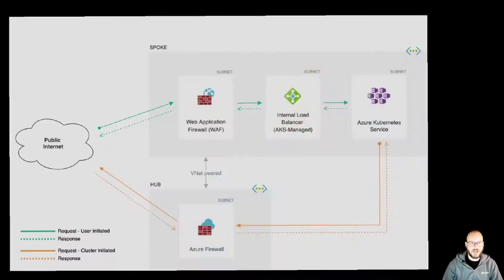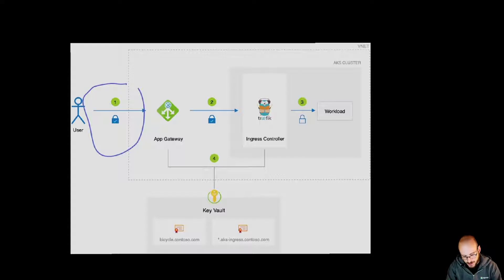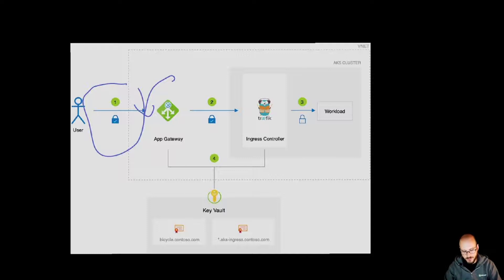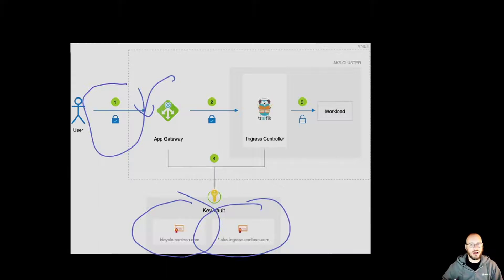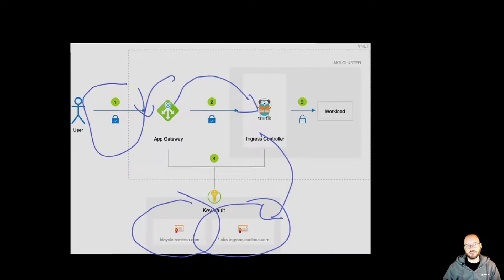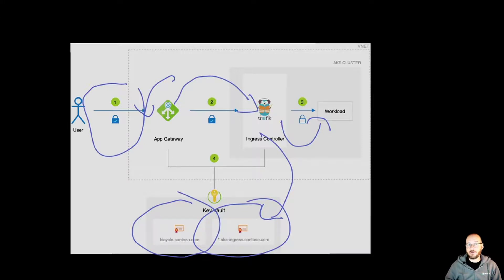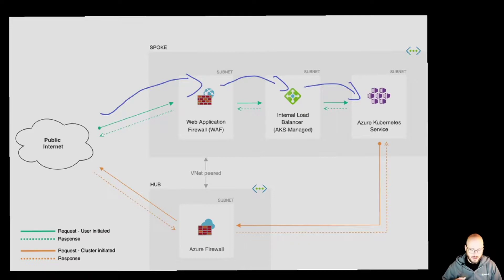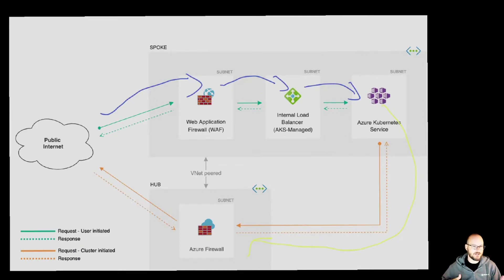Secure Data Flow: Secure the network flow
In this video Diego Casati (Twitter: @diegocasati), Cloud Solution Architect on the One Commercial Partner Team, discusses the network flow in the AKS baseline architecture.